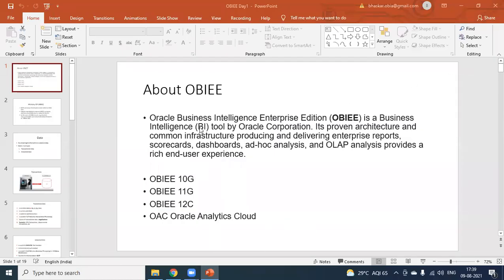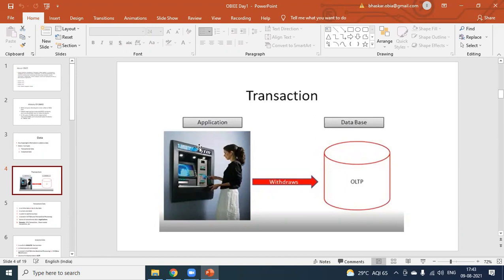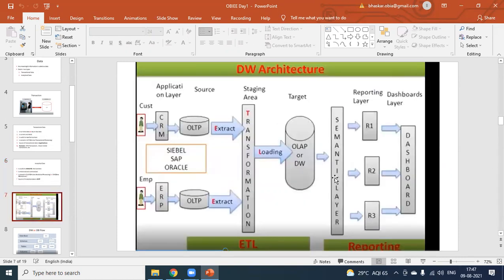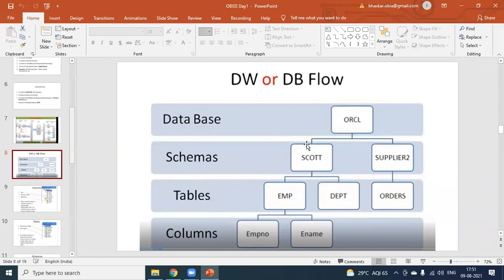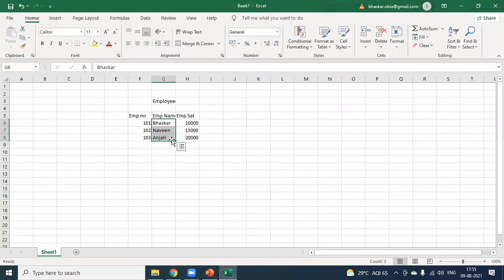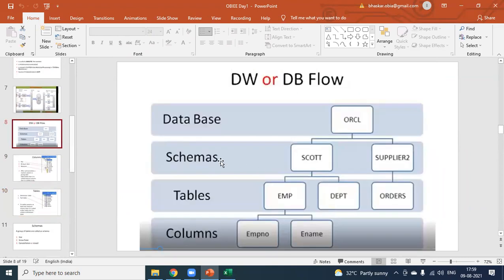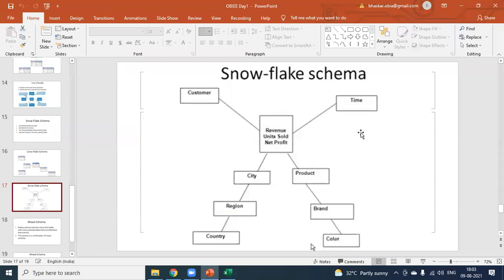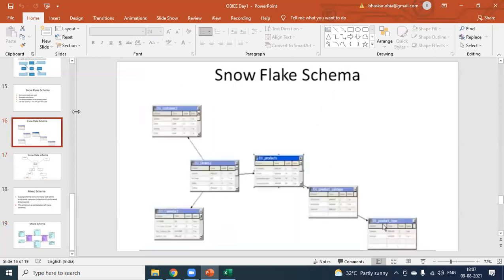OBIEE Class1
Overview Of OBIEE